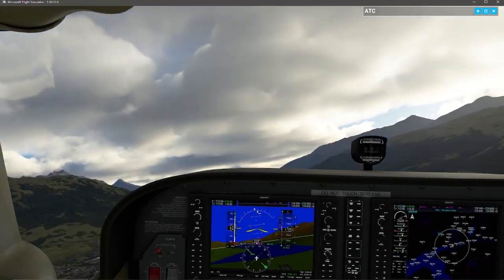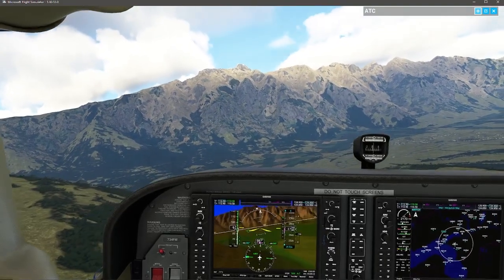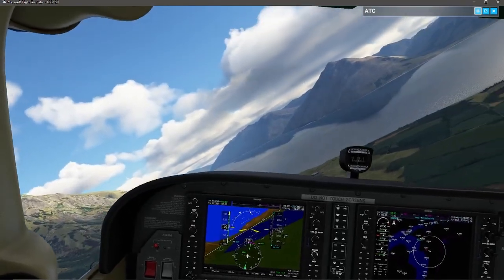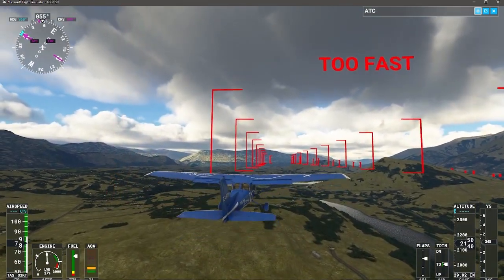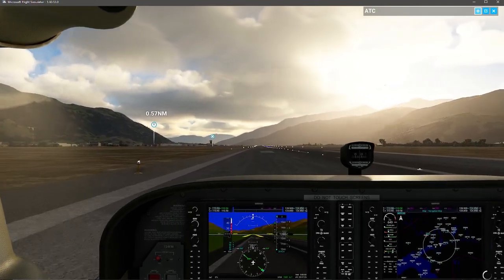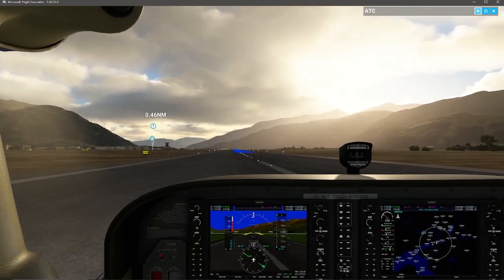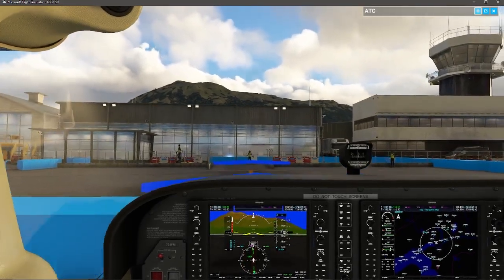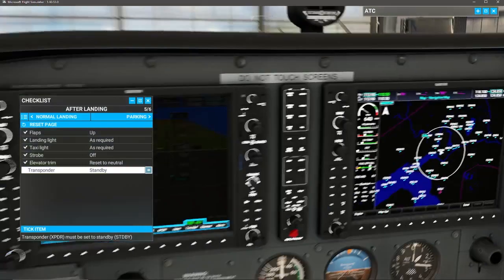Bumpy flight in New Zealand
It's windy here at my flight school , so we have been working on crosswind landings. This video shows you what's like to be a small airplane in less than ideal weather.